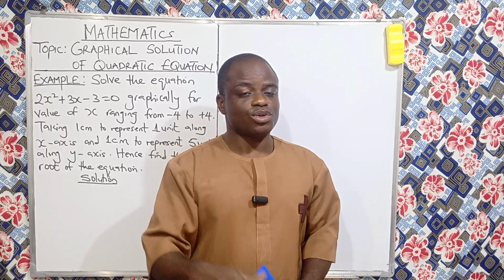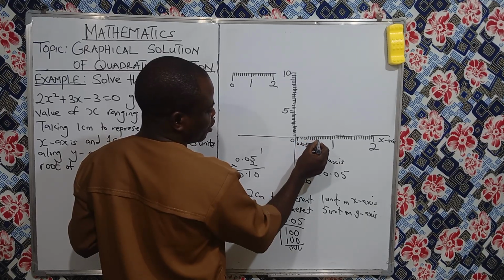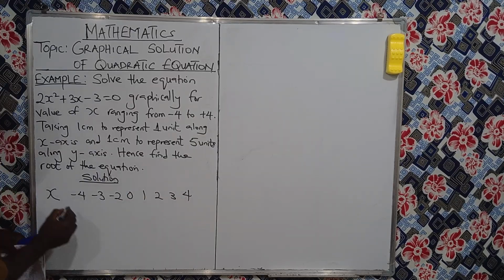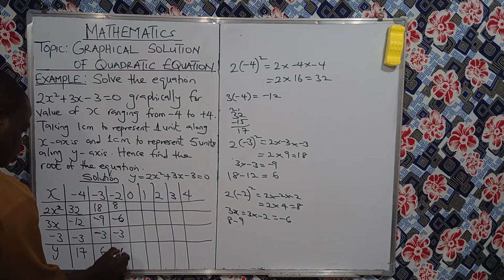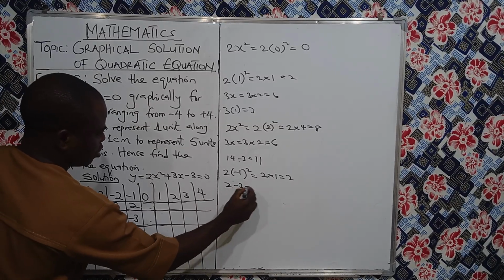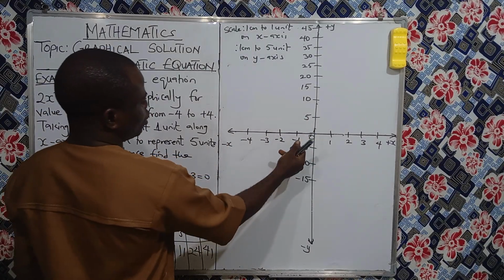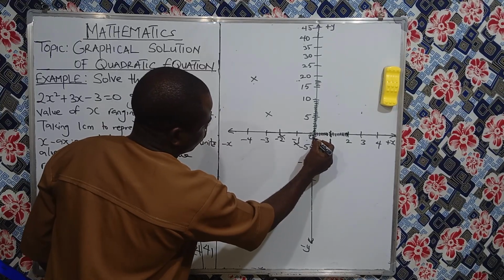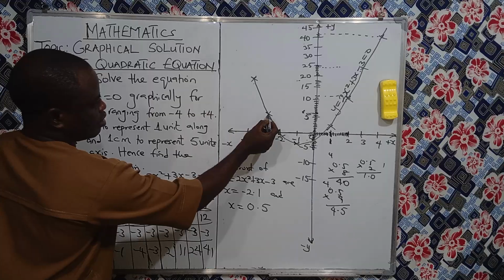Mathematics: Graphical Solution of Quadratic Equation (Part2)(SS1-SS2)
Welcome to Model Physics Mathematics Lessons. In this lesson, i solve the quadratic equation: 2x^2 + 3x - 3= 0 graphically for values of x ranging from -4 to +4 .
I begin by forming a table of values for y = 2x^2 + 3x - 3.
Using the given scale:
- 1cm = 1 unit on the x-axis
- 1cm = 5 units on the y-axis
I carefully plot the corresponding points on the graph sketched on the magnetic whiteboard and draw a smooth parabola through them.
Since the equation is quadratic, the graph will be a parabola opening upward(because the coefficient of x^2 is positive).
The roots of the equation are the values of x where the graph cuts the x-axis (i.e.,where y=0)
From the graph, the approximate roots are: x=0.5 and x=-2.1.
These are the solutions to the equation 2x^2 + 3x - 3 = 0.
This method helps students understand the connection between algebra and graphical representation of functions.
Perfect for WAEC, NECO, and secondary school mathematics revision.